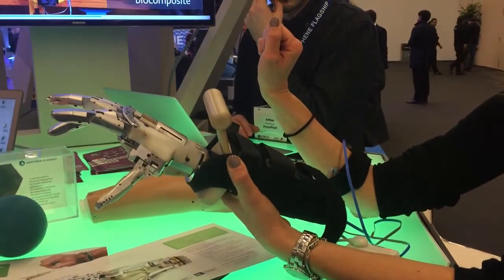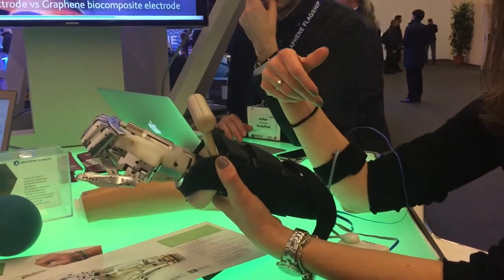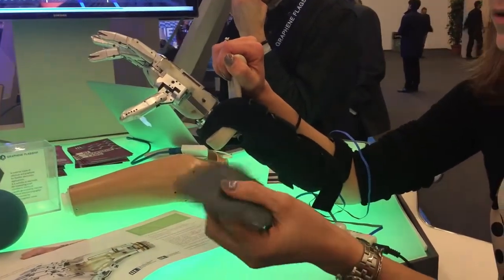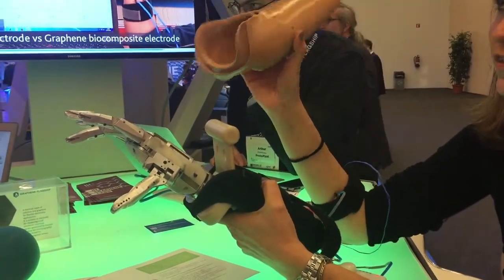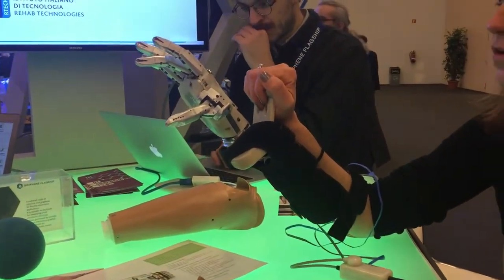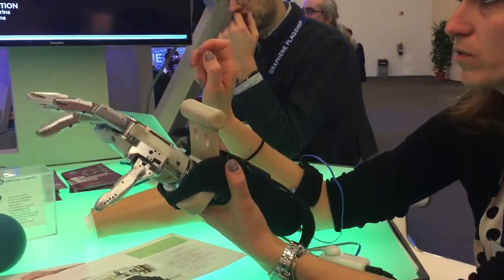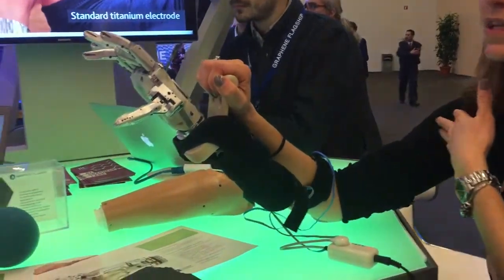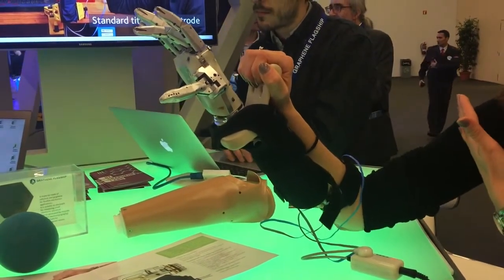Robotic Prosthetic Hand from IIT Graphene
IDTechEx visited IIT Graphene in the Graphene Experience Zone at Mobile World Congress 2017 where IIT demonstrated a graphene based sensor used in an armband to control a prosthetic. The reason for using graphene rather than silver ink is that silver oxidises making it less conductive and therefore over time graphene is more reliable.